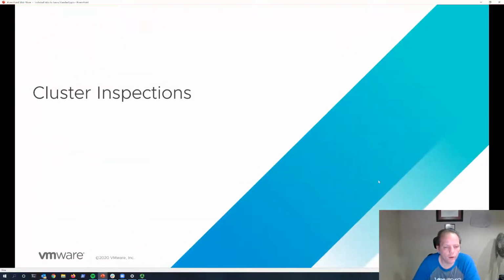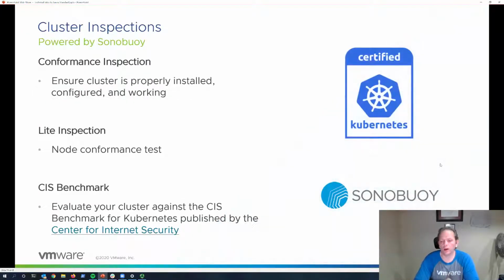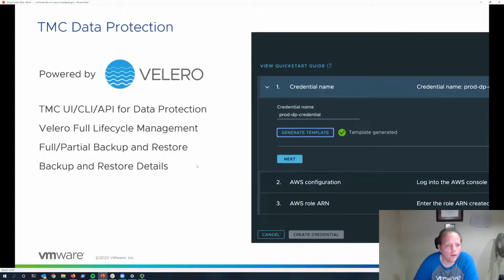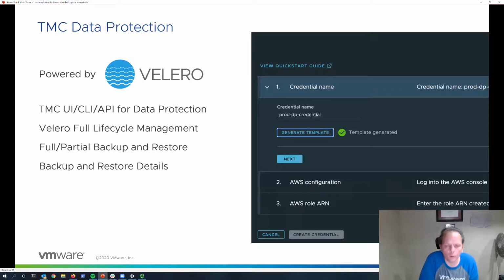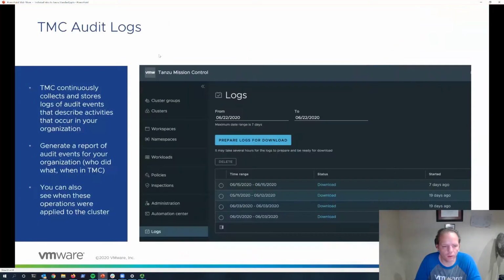S4P5 - TMC Conformance Auditing and Data Protection